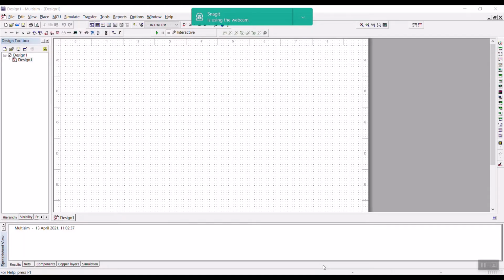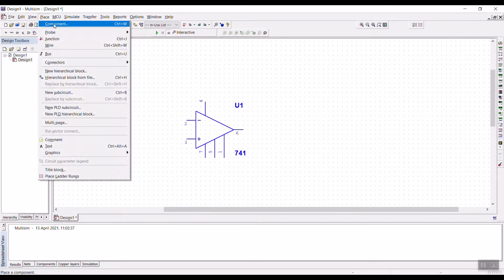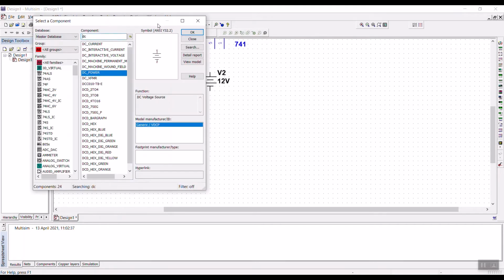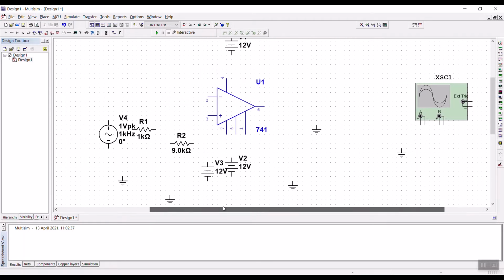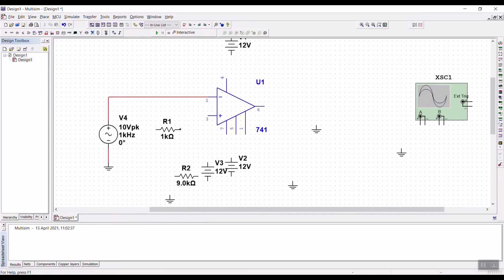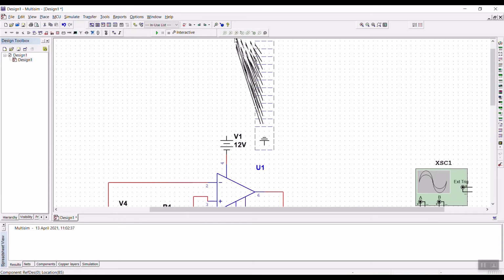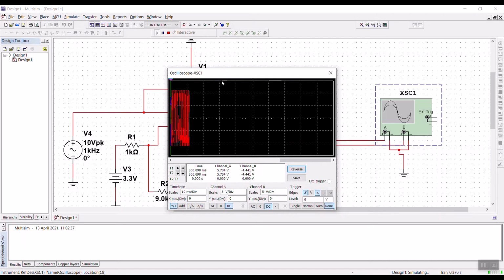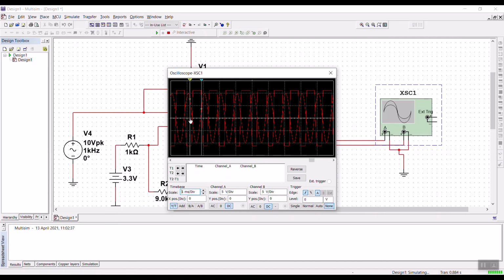18CSL37 ADE Laboratory Part A-3 simulation of Schmitt Trigger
Simulation of 3rd year Btech ADE laboratory's Part A Experiment-3.